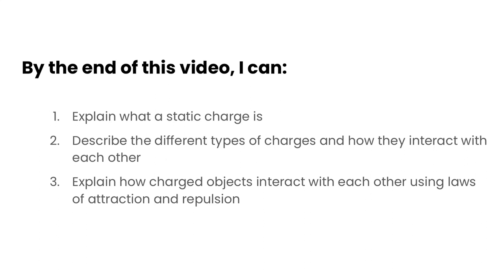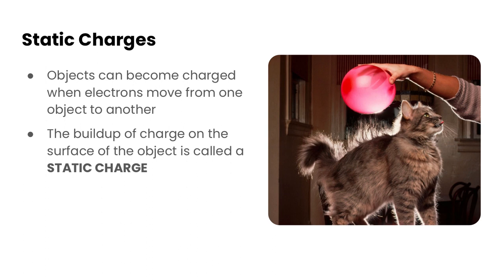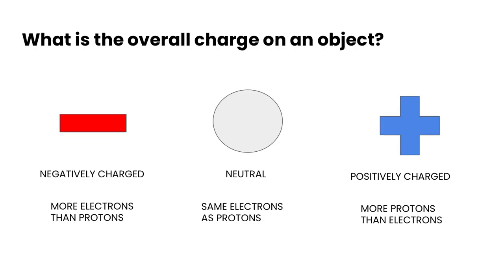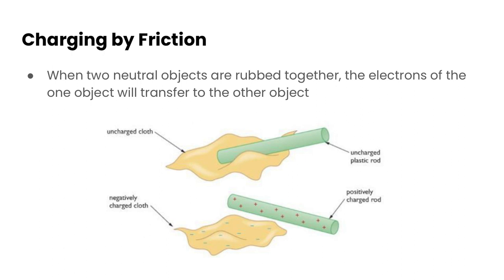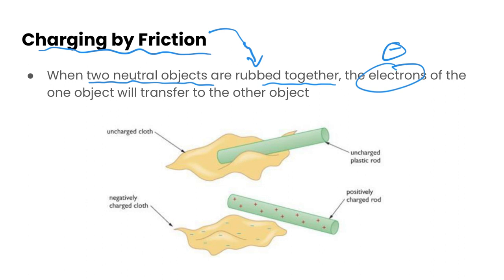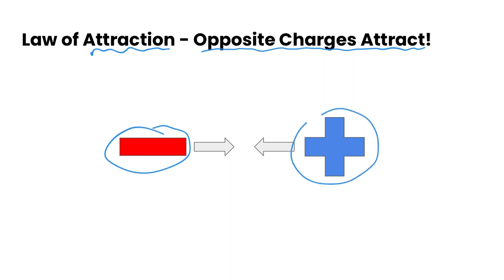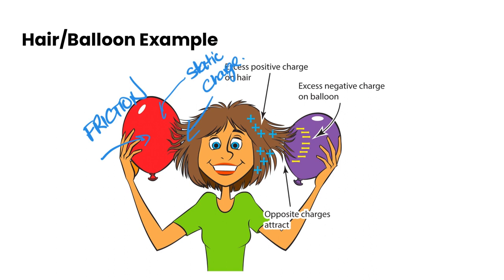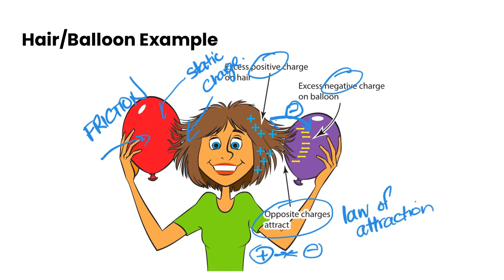Intro to Static Electricity | Grade 9 Science